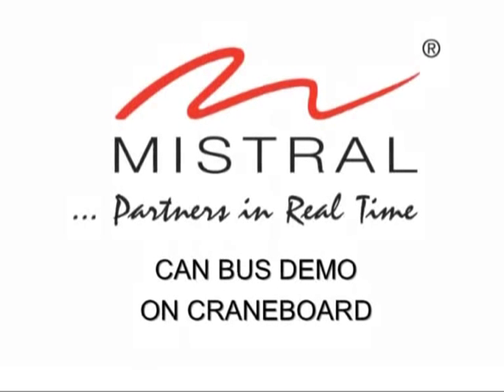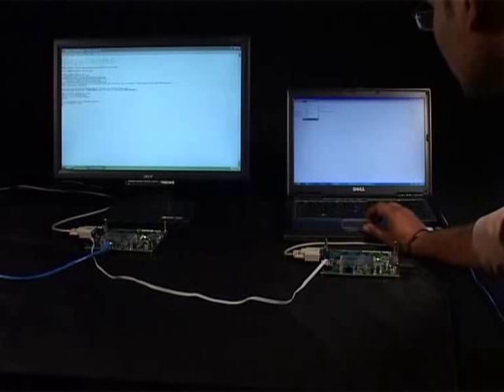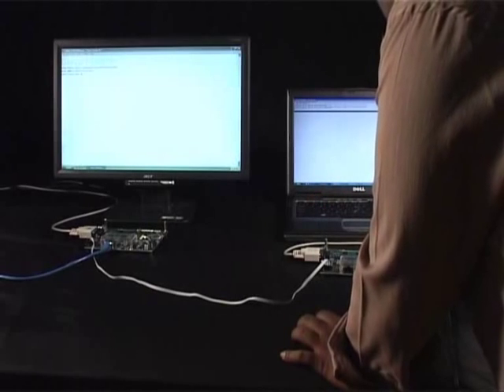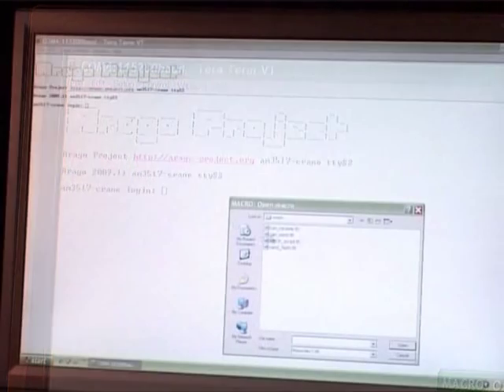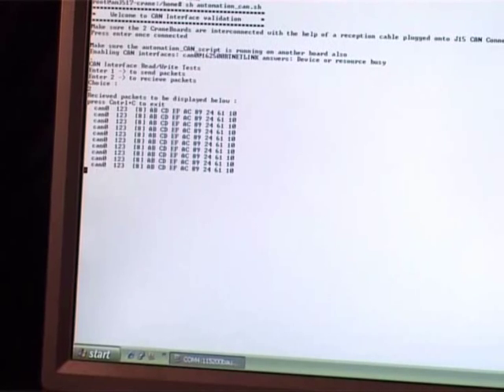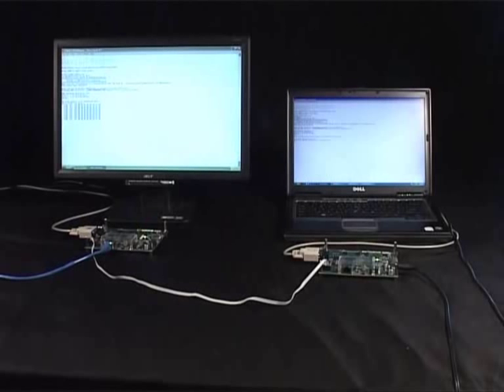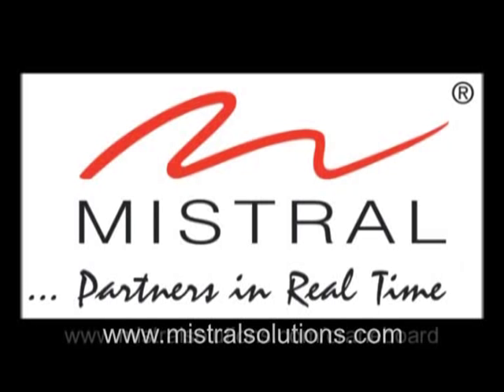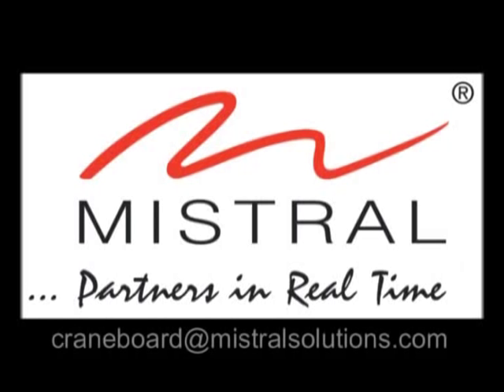CAN Bus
A demo of CAN interface on Mistral's CraneBoard. Mistral provides custom design services to various customers to build connected and wireless devices using the EVMs as the base development platform across consumer electronics, non-invasive medical electronics, automotive and infotainment, telecom and networking and industrial automation domains. To know more about Mistral's reference designs